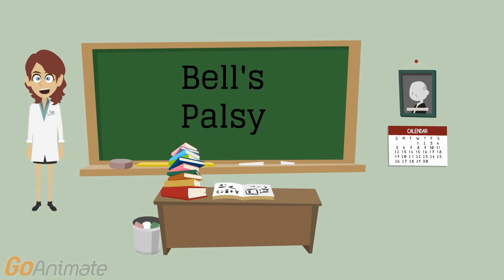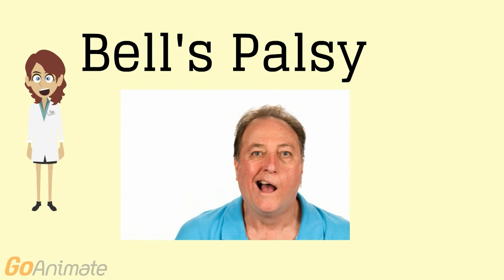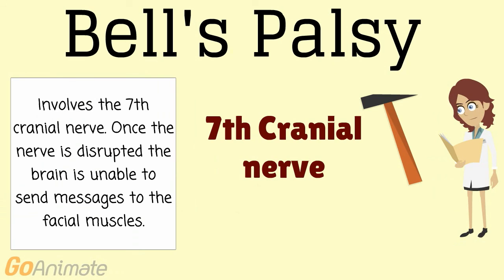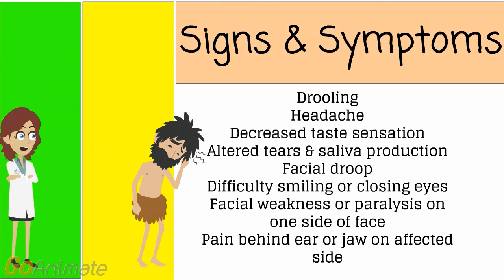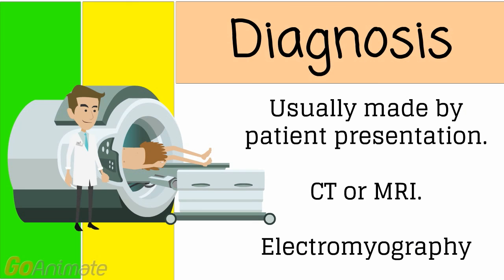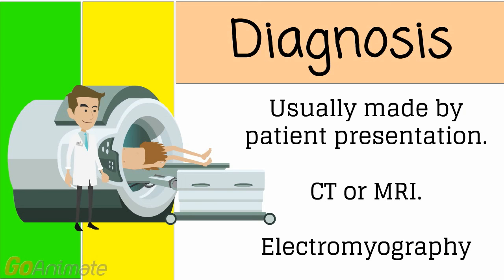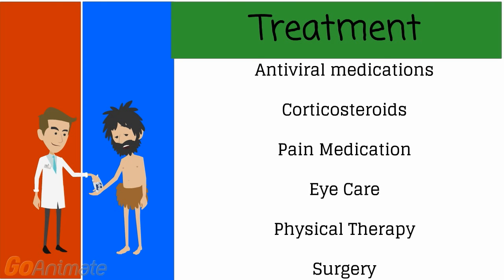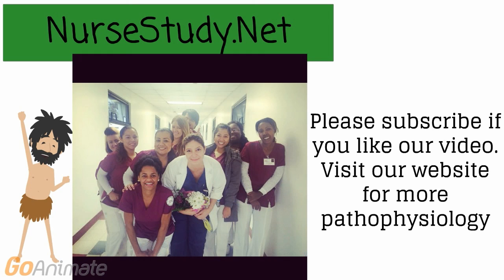Bell's Palsy: A brief description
A brief description of Bell's Palsy for nurses. For more in depth information, please visit us at Nursestudy.Net

Bell’s Palsy:
Ball’s Palsy is a temporary paralysis of face.  It is usually on one side.  It affects the 7th cranial nerve.
When the 7th cranial nerve is disrupted, the brain is unable to send messages to the facial muscles.

Cause:
The exact cause of Bell's Palsy is unknown, but it can occur at any age. Inflammation and swelling of nerves that control muscles on the patients face are thought to a possible cause. Viral infections may also be a cause of this condition.
While Bell's Palsy is usually self limiting and temporary, some patients may continue to show signs and symptoms for the rest of their life. Usually signs and symptoms resolve in a few weeks, and will rarely recur. It is possible for Bell's Palsy to affect both sides of face, although this is a very rare occurrence.

Bell's Palsy may occur quickly. Some signs will include:
• Drooling
• Headache
• Decreased taste sensation
• Altered tears and saliva production
• Mild facial weakness or total paralysis to one side of face.
• Facial droop
• Difficulty smiling or closing eyes
• Pain behind ear or jaw on the affected side
Complications
Bell's Palsy usually resolves within a few weeks. However, the following complications may occur:
• Permanent damage to the facial nerve
• Possible blindness resulting from scratching and drying of the cornea.
• Permanent contraction of certain facial muscles
Diagnosis
Diagnosis is usually made by patient presentation. In the majority of cases weakness is limited to just one side of the face. The healthcare provider will also need to rule out other possible causes of facial paralysis, such as, stroke, tumors, infections, or lyme disease.
• Electromyography (EMG): may confirm the nerve damage and severity of the damage.
• CT or MRI: can eliminate other possible causes of nerve damage.
Treatments
Most patients with Bell's Palsy make a complete recovery. However, the healthcare provider may prescribe the following to assist with the recovery of the patient:
• Antiviral medications: may be of some use shortening the duration of the disease.
• Corticosteroids: Used for their anti-inflammatory properties to reduce the inflammation of the facial nerve.
• Pain medication
• Eye care: keep eye moist and protect from harmful agents.
• Physical therapy: to help prevent facial contractures.
• Surgery: to decompress and relieve the pressure on the facial nerve.